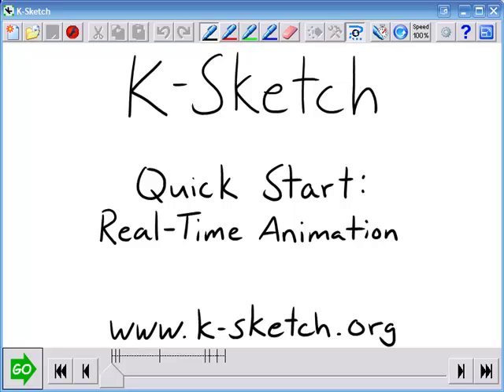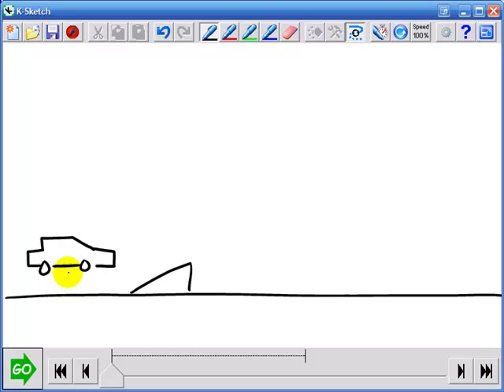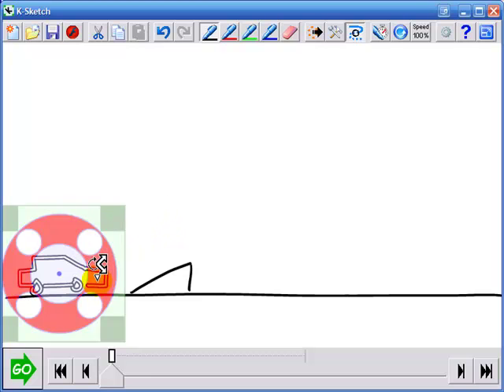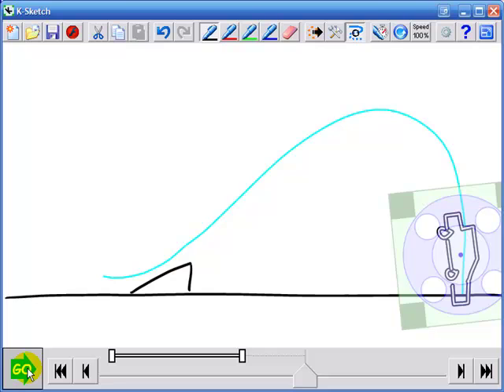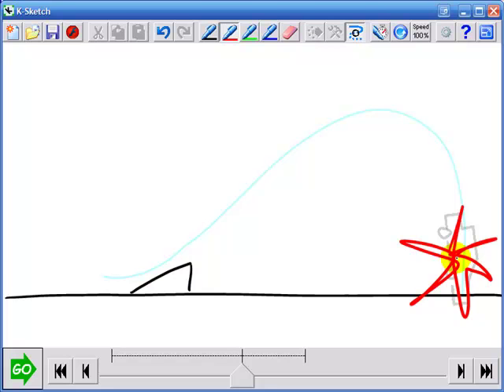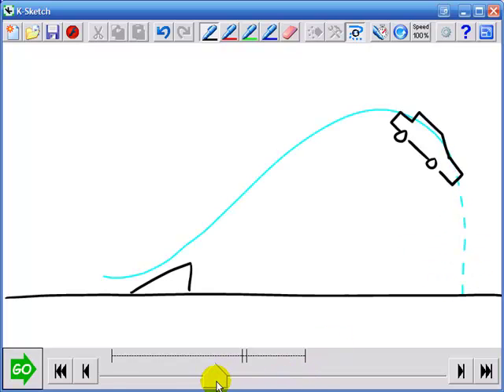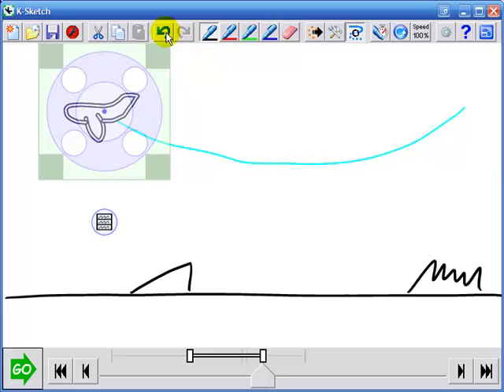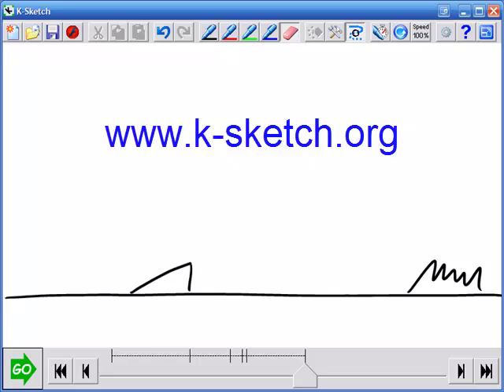K-Sketch 1.0 Quick Start 2 of 6: Real-time Animation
This quick start is for K-Sketch version 1, which was replaced by K-Sketch version 2 in August 2014.

This video explains how to get started with real-time animation in the K-Sketch animation sketching system. This is the fastest way to work in K-Sketch.